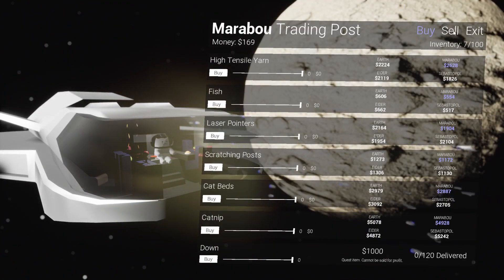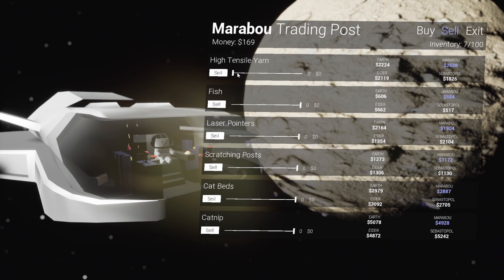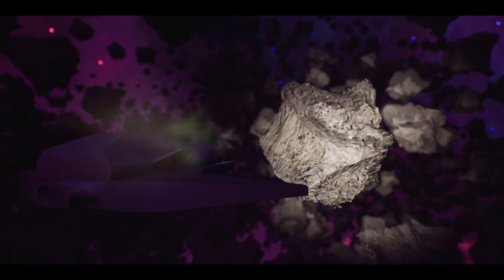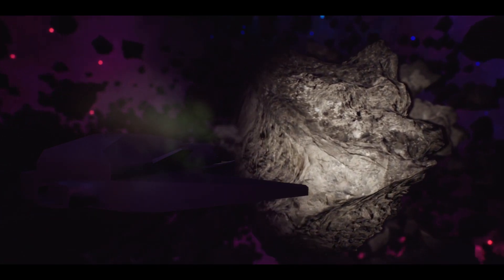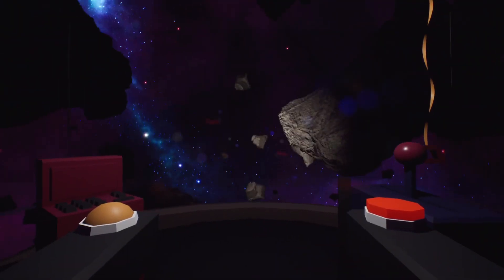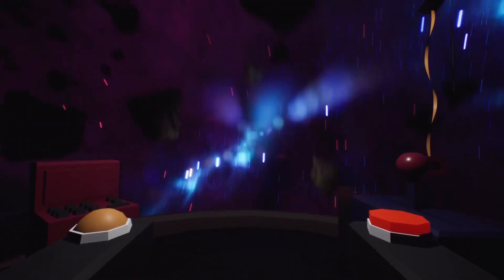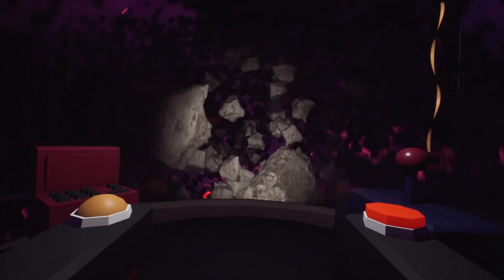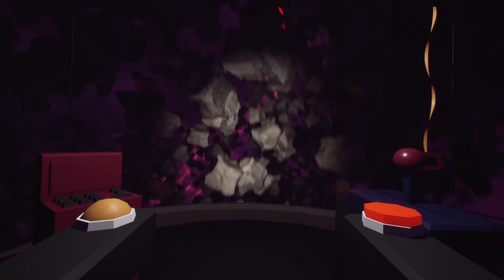Down to Earth 2019 epic megajam